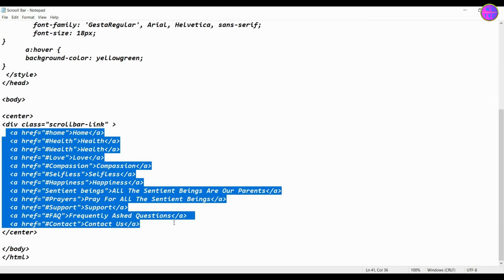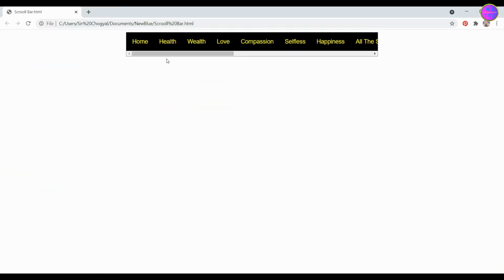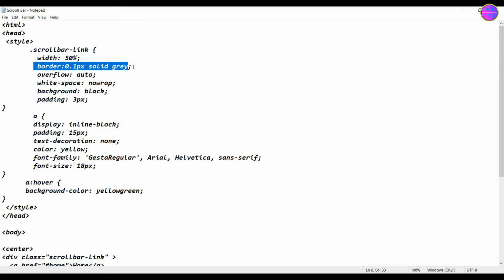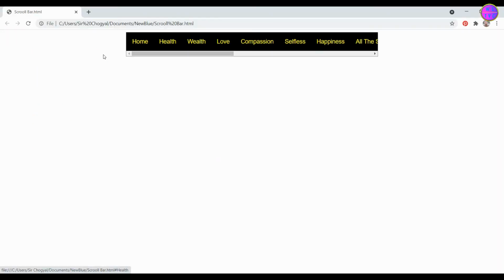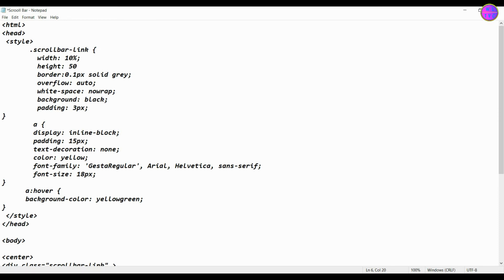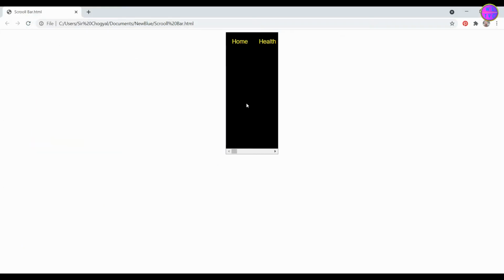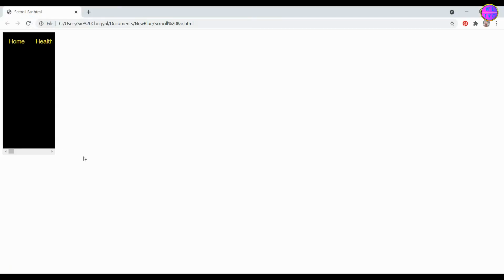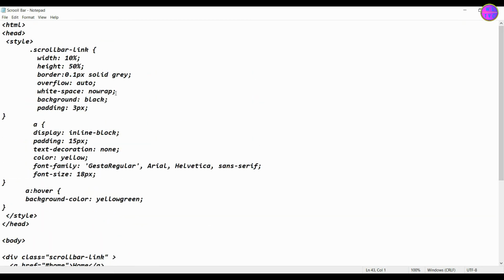Scrollbar CSS with Links For Your Website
The scrollbar links are very important for your website and they can help your visitors to discover more content on your site.